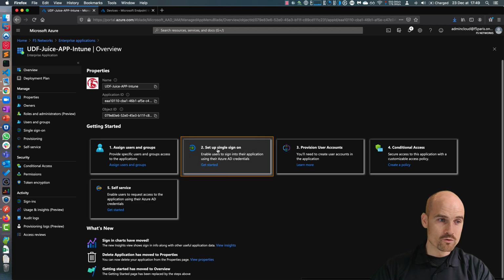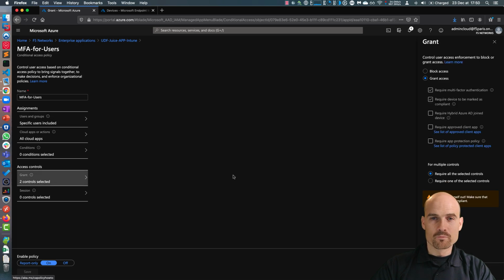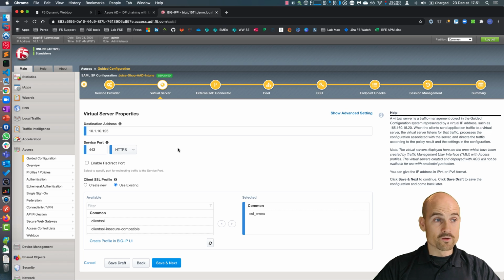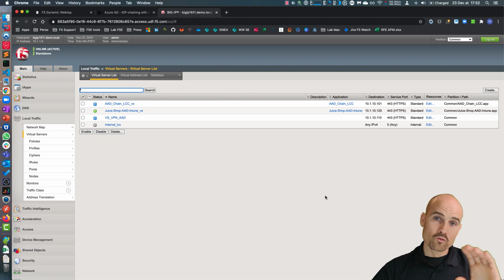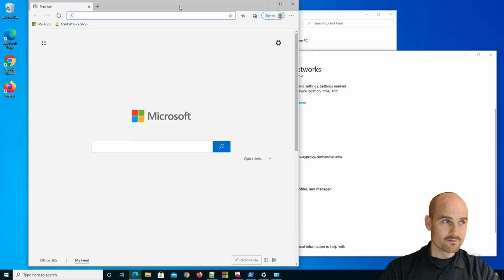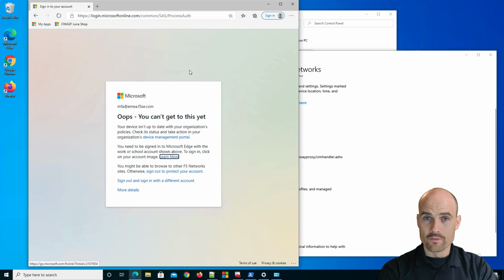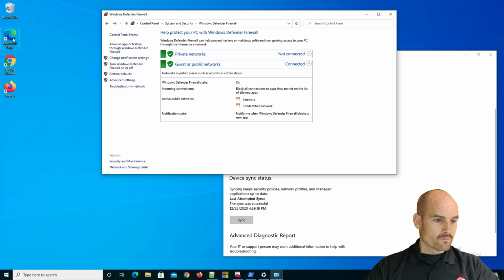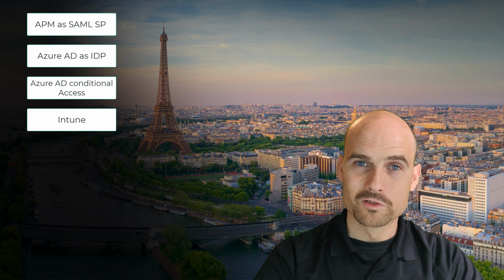Enable Azure AD Conditional Access + Intune with APM Web Application Access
In this video, I demonstrate how to rely on Azure AD Conditional Access with Intune to grant access to Web Applications protected by APM.

Intro - 0:00
Azure AD config - 0:56
Intine config - 3:30
BIG-IP config - 3:55
Win 10 demo - 5:45